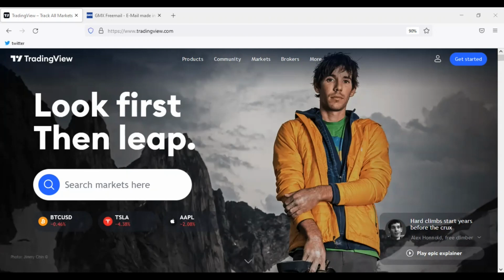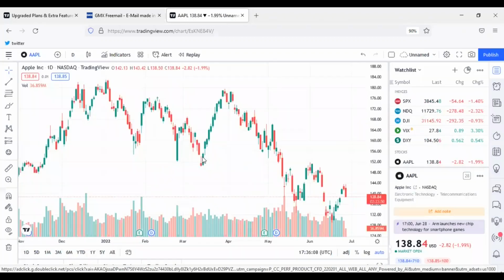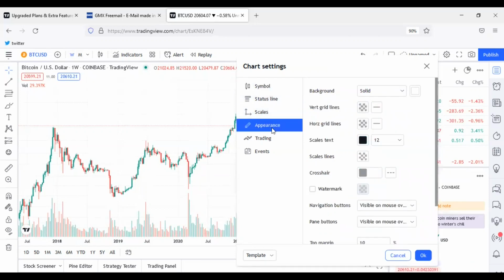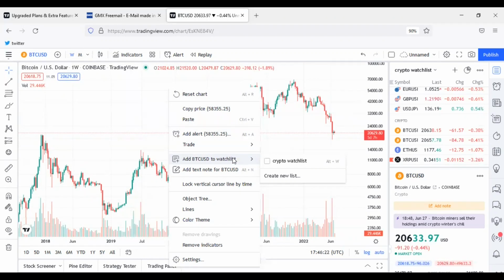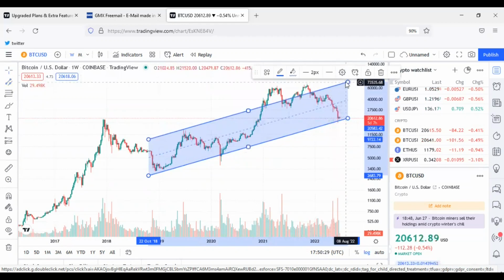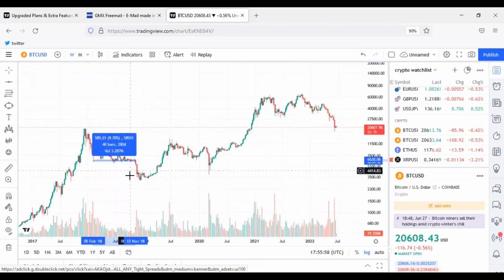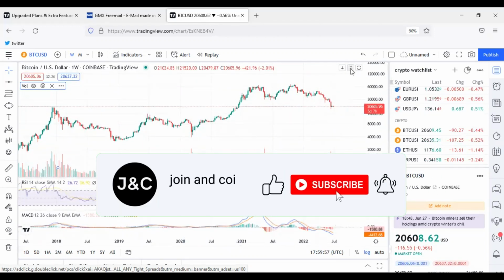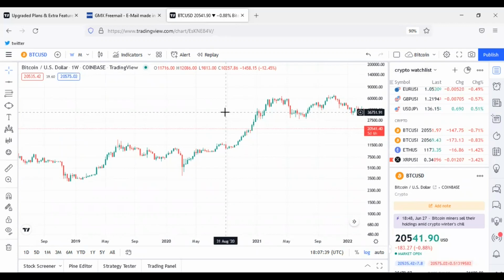TradingView Tutorial for Beginners - How to use TradingView in 2023 - Easy TradingView BeginnerGuide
In this tradingview tutorial for beginners, I'm going to show you how to use the tradingview platform in 2023. We're going to go over the basics of how the tradingview platform works, types of charts as well as some of the most popular indicators you can use.

Timecodes
0:00 - Intro
0:25 - Get started
1:21 - Sign up
1:57 - Choose an asset
2:21 - Navigation
2:29 - Tradingpair details
2:35 - Navigate and scroll
3:08 - Logarithmic chart
3:17 - Timeframe
3:44 - Appearance
4:01 - Chart settings
4:47 - Watchlist
5:21 - Chart details
5:33 - Session view settings
5:54 - Save chart image
6:10 - Settings on screen
6:34 - Zoom function
6:56 - Toolset
11:14 - Hide function
11:24 - Indicators
13:12 - Indicator template
13:20 - Alert function
13:38 - Delete function
13:42 - Timezones
13:51 - Chart layout
14:29 - Summary